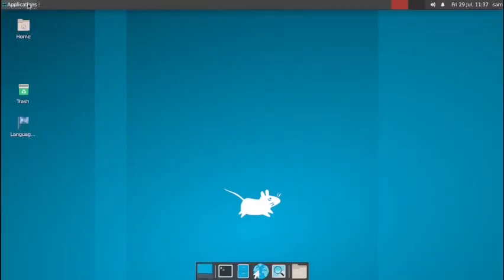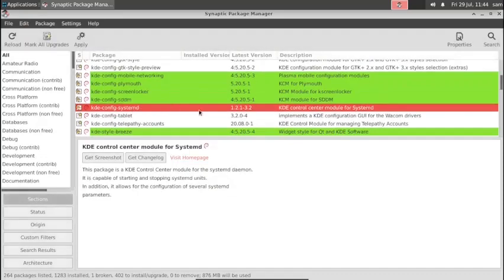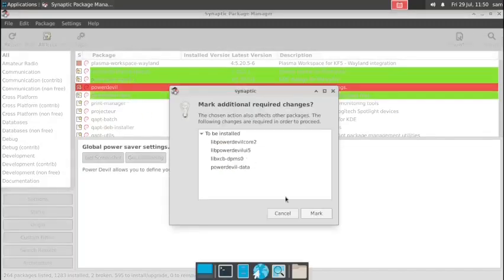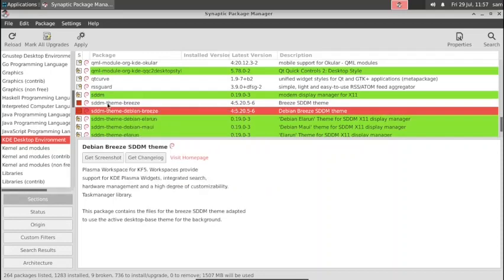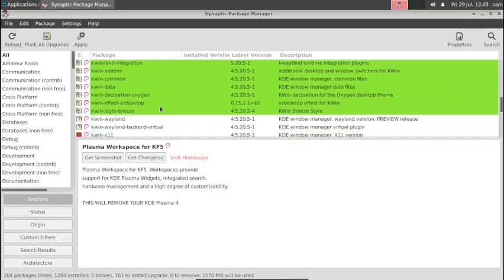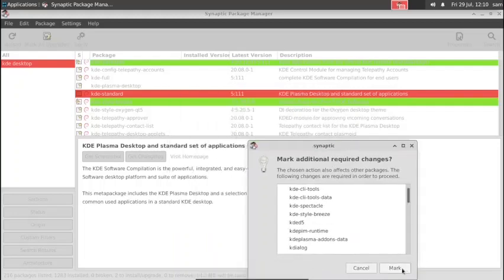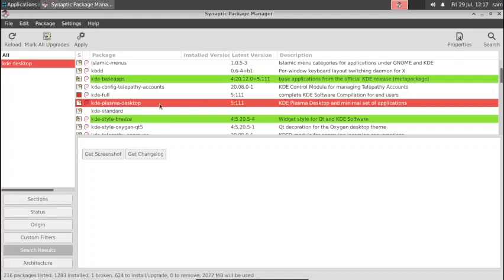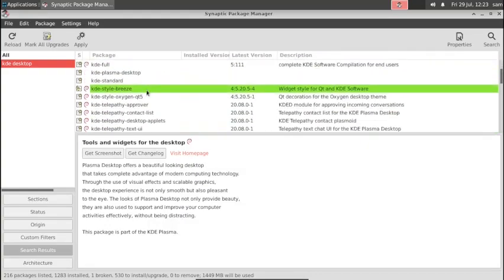Four Install Options for KDE Desktop using Synaptic Package Manager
There are four Install Options for KDE Desktop using Synaptic Package Manager.
The four options are -  1) KDE Standard Desktop
                                         2) KDE Full Desktop
                                         3) task-kde-desktop
                                         4) KDE desktop enviromment

In this video we tried to install KDE desktop in SpiralLinux using Synaptic Package Manager and above 4 options, but all the optiond failed to unsolvable package dependencies. Package under suspicion is Kwin-wayland which is preview version.

This UNEDITED( just removed one instance of sneeze at end of video) video is for learners to know the 4 options to install the KDE desktop using synaptic package manager and for developers to remove the package dependency issue which did not allow the installation of KDE desktop.

SpiralLinux features-

1) Installable live DVD / USB images around 2GB in size and carefully configured for a wide array of popular desktop environments.
 2) Built from Debian Stable packages with newer hardware support preinstalled from Debian Backports.
 3) Easily upgradable to Debian's Testing or Unstable branches with just a few clicks.
 4) Optimal Btrfs subvolume layout with Zstd transparent compression and automatic Snapper snapshots bootable via GRUB for easy rollbacks.
5) Graphical manager for Flatpak packages and preconfigured Flatpak theming.
6) Font rendering and color theming preconfigured for optimal legibility.
7) Preinstalled proprietary media codecs and non-free Debian package repositories ready to use.
8) Broad hardware support with a wide array of proprietary firmware preinstalled.
9) Extensive printer support with relaxed permissions for printer administration.
10) Optimal power management with TLP preinstalled.
11) VirtualBox support available out-of-the-box.
12) Enables zRAM swap by default for better performance on low-end hardware.
13) Normal users can operate and administer the system without recurring to the terminal.
14) Depends entirely on the Debian infrastructure, thus avoiding the "developer-hit-by-a-bus" concern.
15) Installed system can be smoothly upgraded to future Debian releases while retaining its unique SpiralLinux configuration.